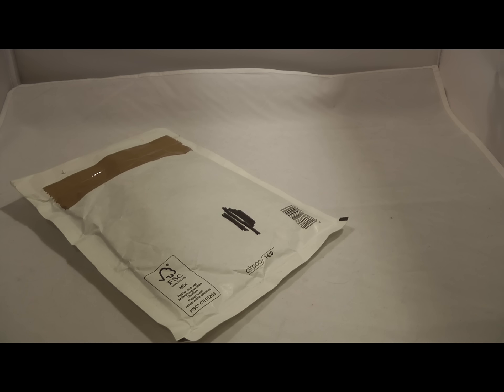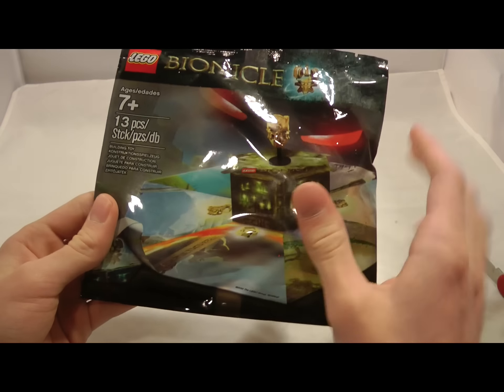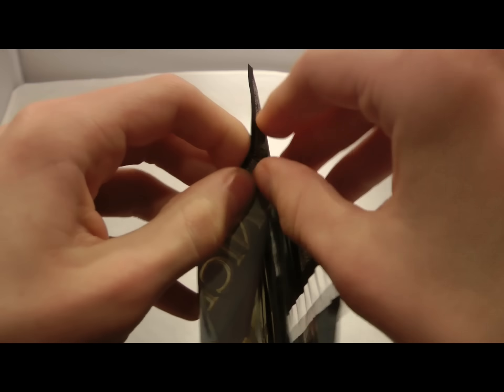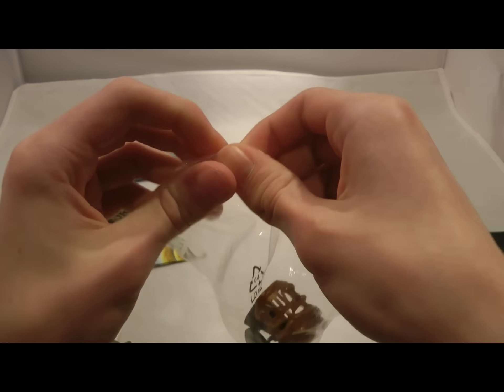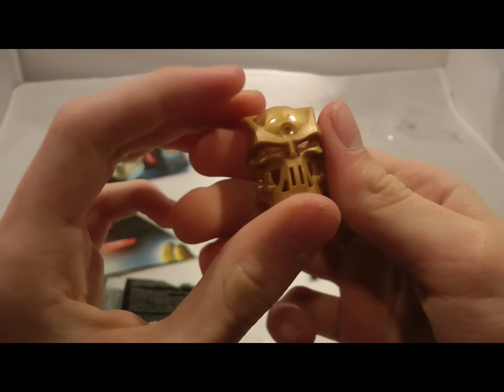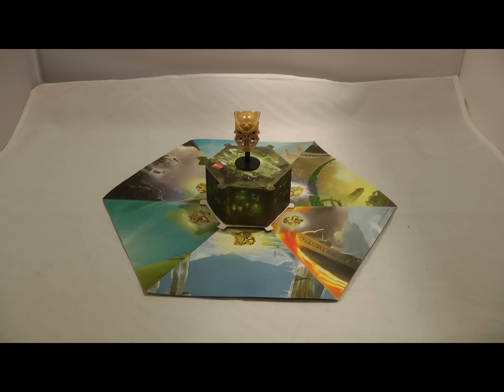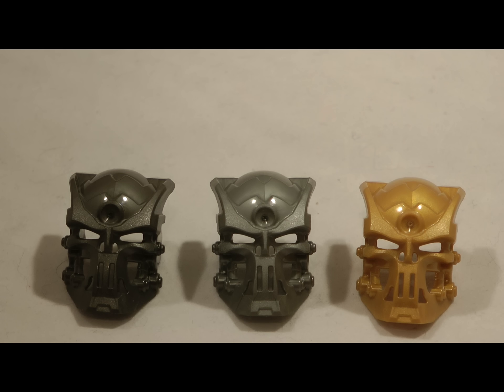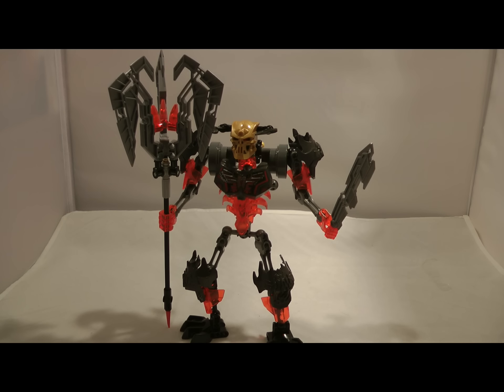Unboxing/Review: LEGO Bionicle Golden Kulta Mask Polybag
GET YOUR OWN KULTA MASK STAND OFF OF EBAY BEFORE IT GOES! Hurry